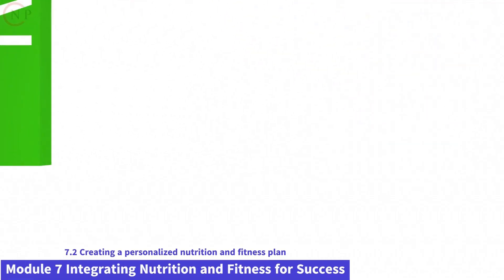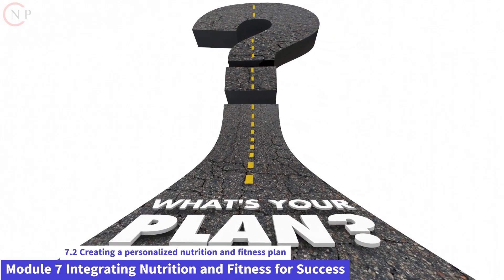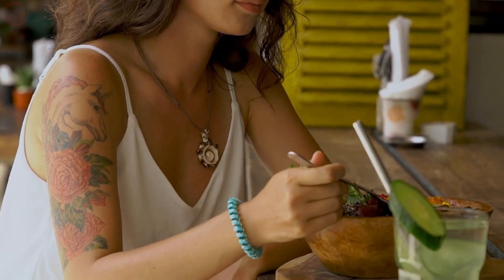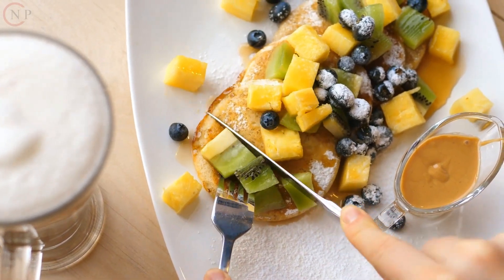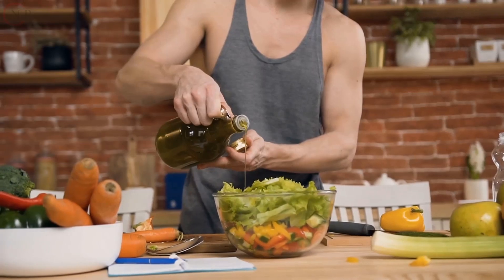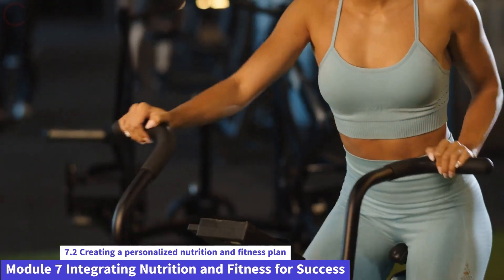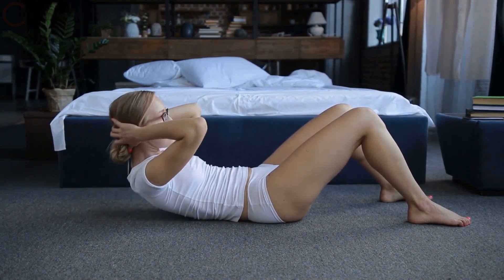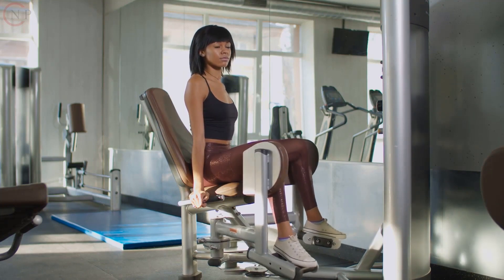7.2 Creating a personalized nutrition and fitness plan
Course Title: Nutrition and Fitness Made Easy

Course Description:

Welcome to "Nutrition and Fitness Made Easy," a video online course aimed to assist you in reaching your health and fitness goals via correct nutrition and efficient exercise routines. This course will guide you practical tactics backed up by scientific data for optimizing your nutrition and fitness regimen for general well-being. Whether you are a novice or have some fitness experience, this course will give you with the knowledge and tools you need to make educated decisions and develop sustainable habits for a healthier living.

Course Duration: 4 weeks (8 modules)

Module 7: Integrating Nutrition and Fitness for Success

7.1 Examining the relationship between nutrition and fitness.
7.2 Creating a personalized nutrition and fitness plan.
7.3 Tracking progress and making adjustments as needed.

It's not easy to make a nutrition and exercise plan that's just right for you, but it's crucial if you want to get healthy and stay that way. Your goals, whether they are slimming down, bulking up, or just being healthier all over, may be met with the aid of a tailor-made strategy. But how do you even begin? The first thing you should do is go to a nutritionist or fitness coach so they can evaluate your current health and help you develop a plan that works for you. Once you've established your strategy, you must maintain your enthusiasm and resolve to see it through to fruition. The secret to long-term success is maintaining a healthy routine of regular exercise and a nutritious diet.

The advantages of developing a unique diet and exercise program are numerous.

Benefit from increased alertness and attention all day long by learning which meals offer you the most energy with the aid of a personalized nutrition plan.

Personal nutrition programs have been demonstrated to enhance both functional status and quality of life, making it simpler to engage in everyday activities and fully appreciate life.

Manage your weight and keep your body composition in check with the help of a personalized nutrition plan that takes into consideration your specific requirements and goals.

Supplementing your diet with the vitamins and minerals your body requires may be easier with the aid of a tailored nutrition plan.

By working with a nutritionist to create a plan that is specific to your nutritional needs, you increase your chances of successfully maintaining your healthy eating habits.

To get the most out of your workouts and get the best results, it's important to create a personalized fitness plan that takes into account your unique needs and goals.

Personalized nutrition regimens can provide the proper mix of nutrients, lowering the risk of chronic illnesses.

Empowerment: Taking charge of your diet and exercise routine may give you a sense of control over your health and well-being.

Nutritional and physical activity improvements in mental health have been linked to lessened levels of stress and anxiety and an enhanced general sense of well-being.

Working with a nutritionist or fitness coach can give you the individualized attention you need to achieve your objectives and keep you motivated.